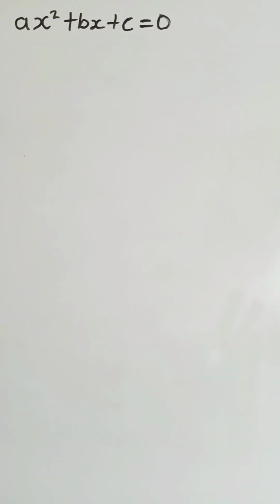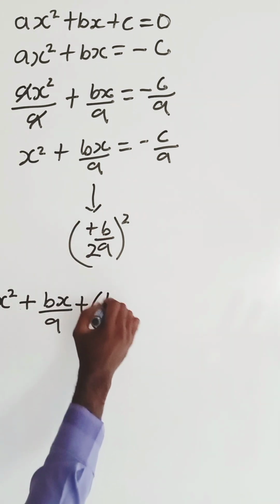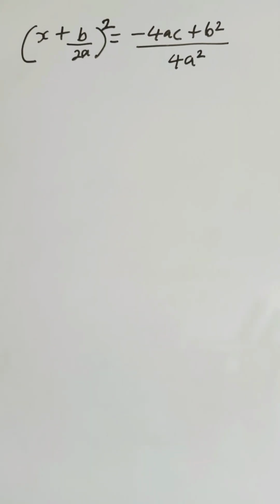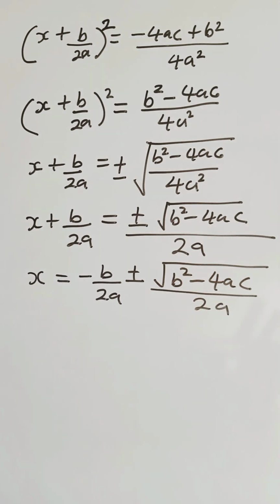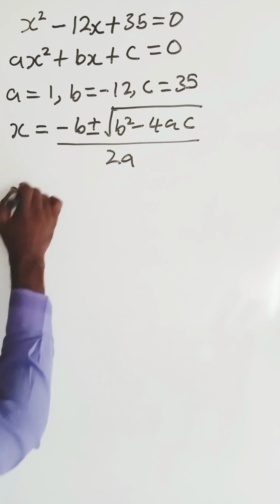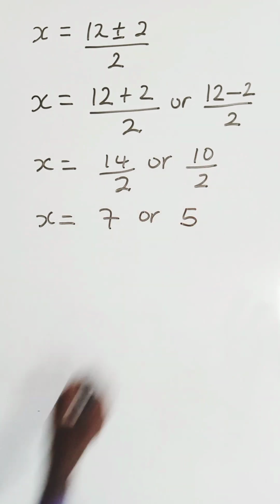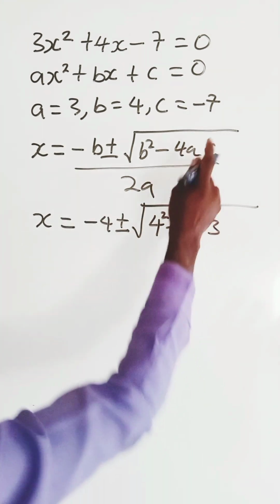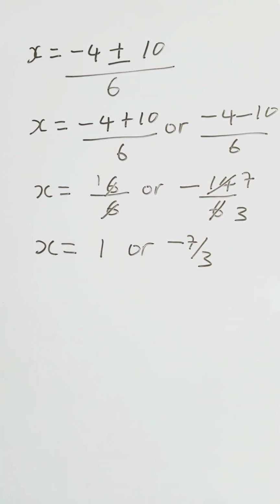Quadratic Equation| Formula method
learn how to use the general quadratic formula in solving quadratic equations